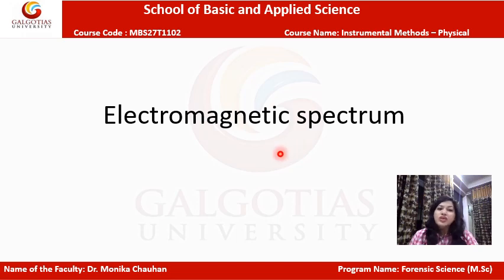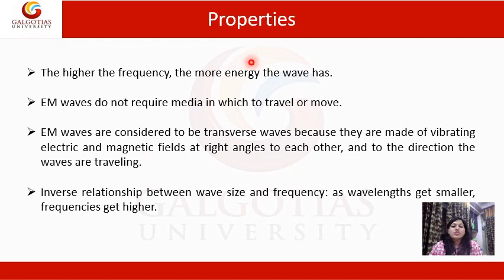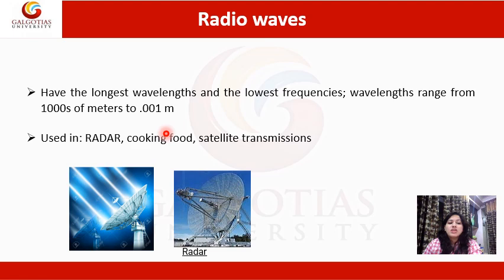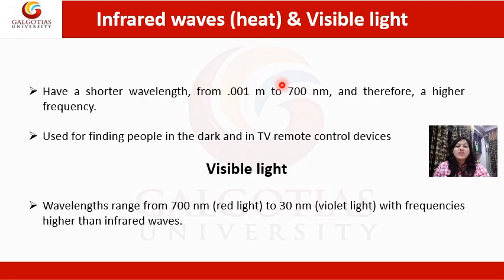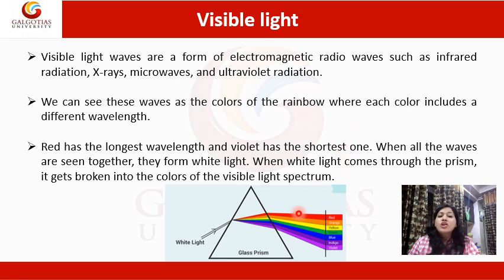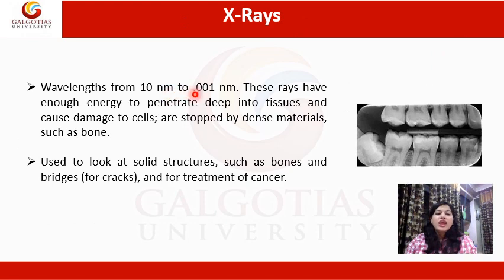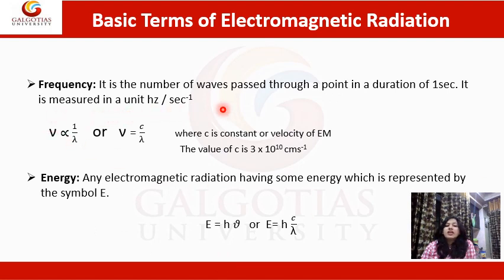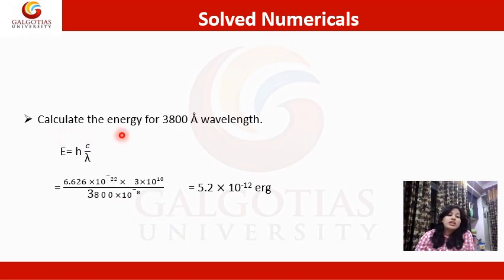MBS27T1102, Instrumental Methods-Physical: Electromagnetic Spectrum